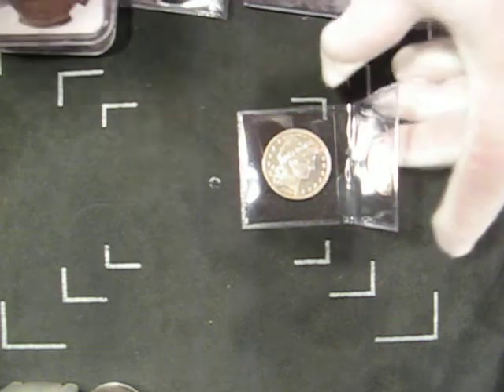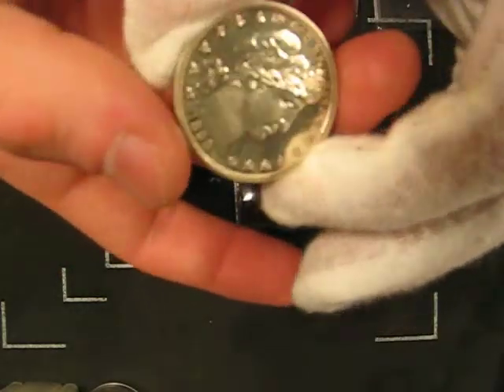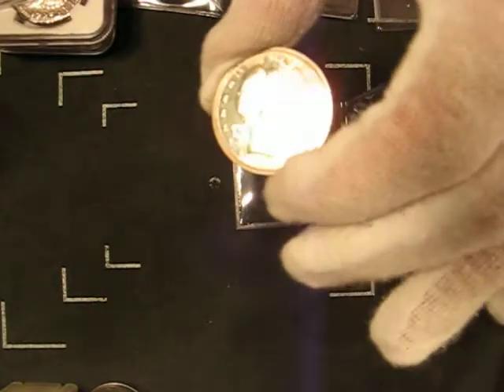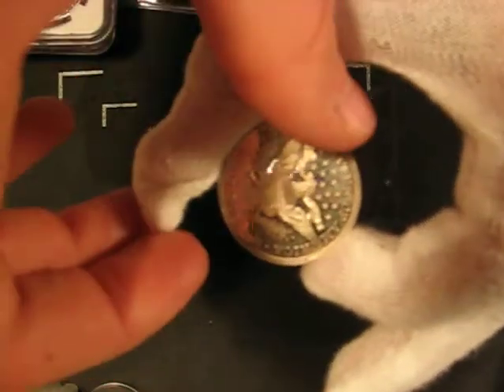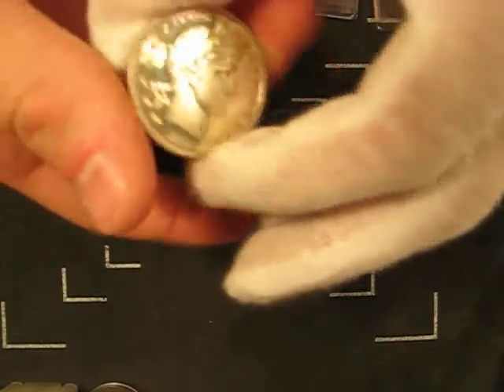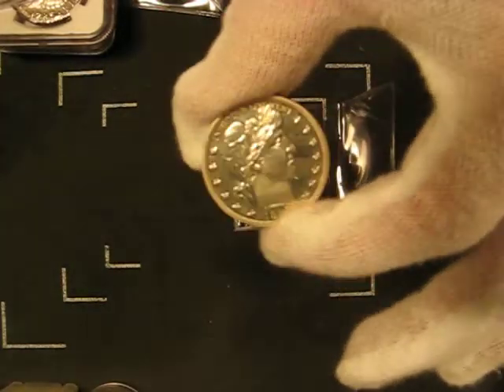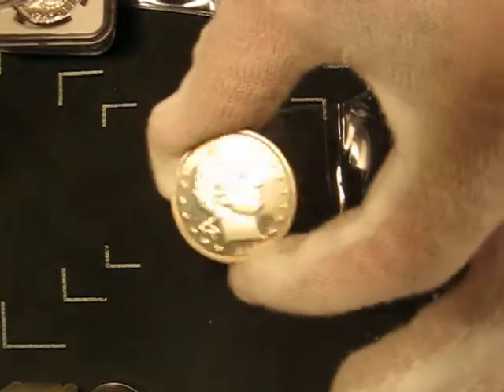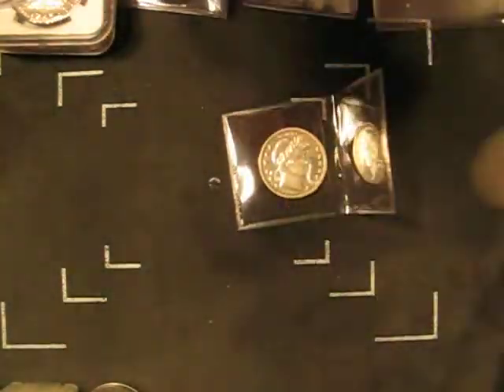AAYN Episode 72: Proof 1898 Barber Silver Half Dollar, Cameo Reverse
The American Association of Young Numismatists (AAYN) is an association dedicated to educating and impassioning young people about the hobby of coin collecting. We hope our videos help spark your interest in numismatics.